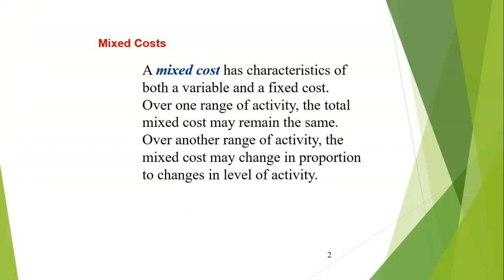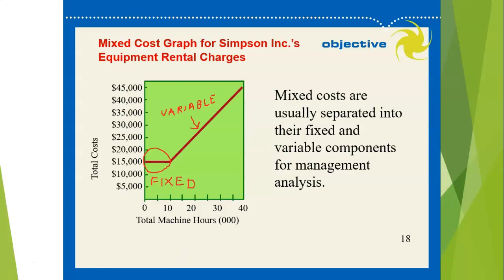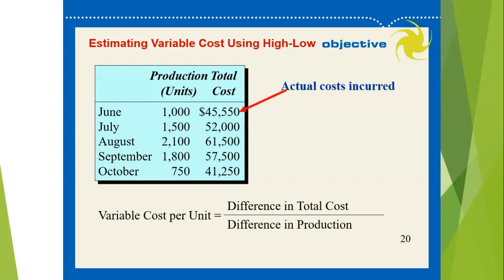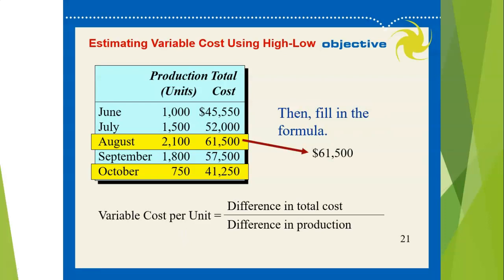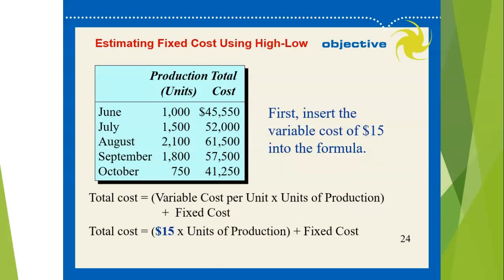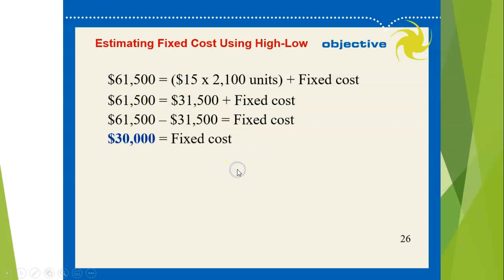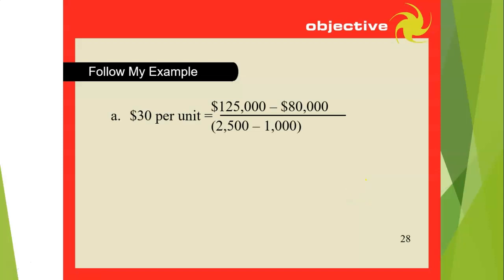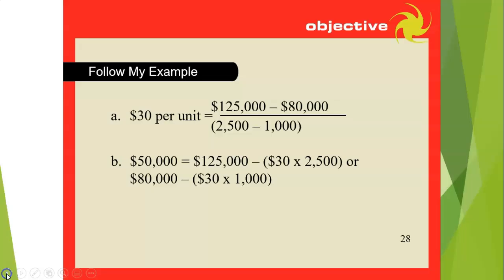Cost Behavior pt 2